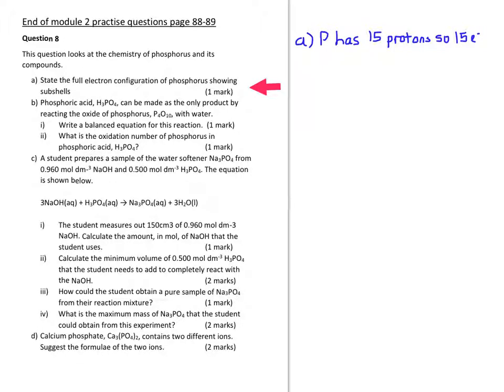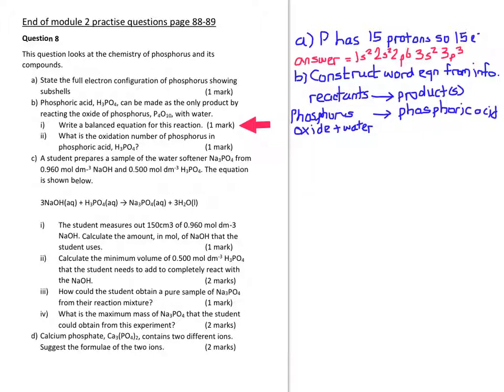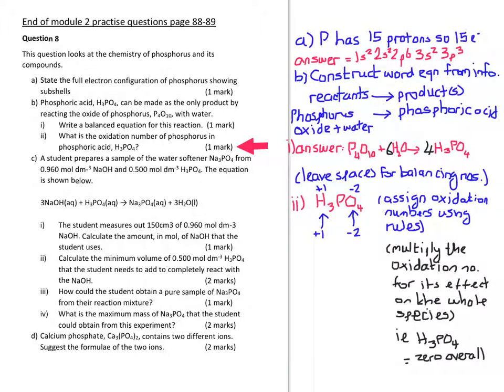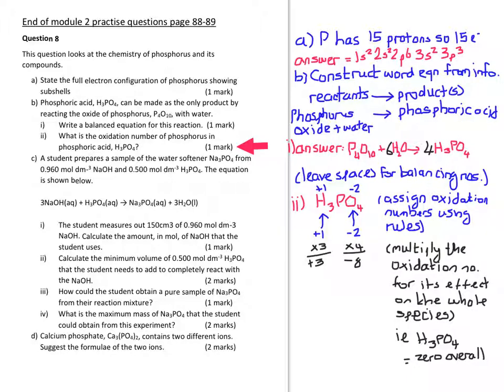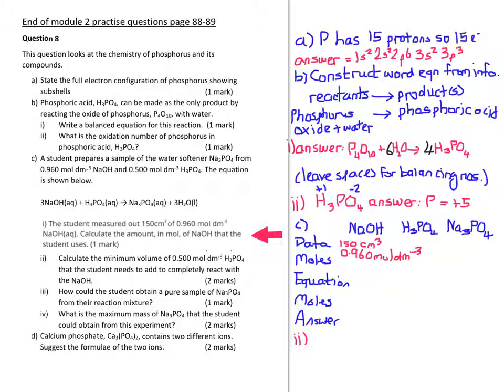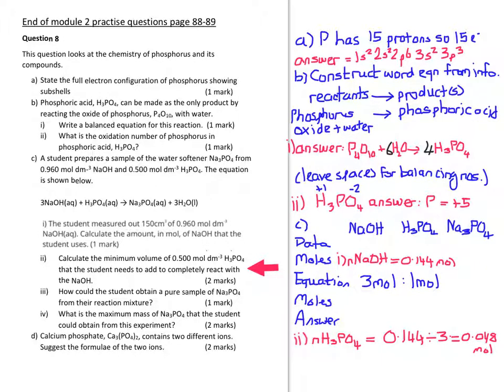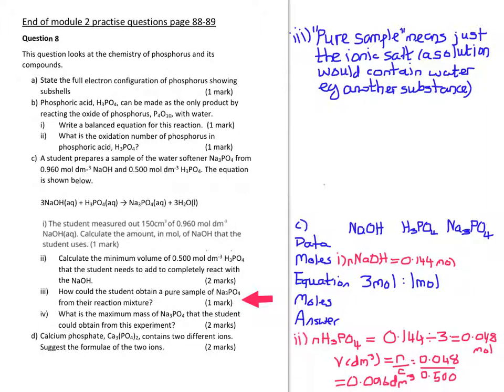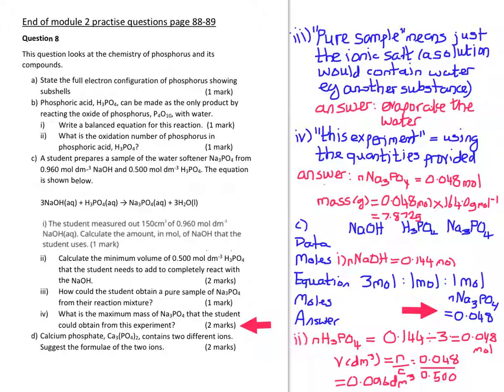Q8 from Module 2 practise questions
A look at how to work your way through this multi-topic question